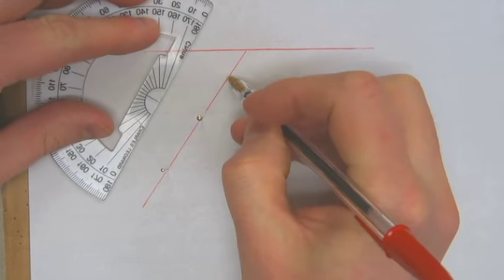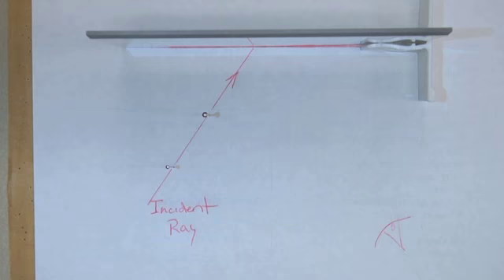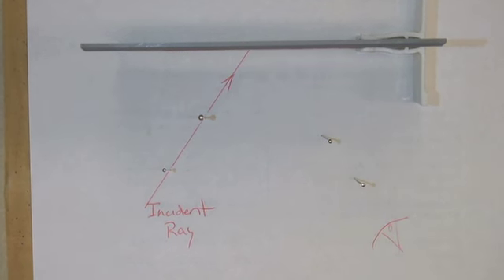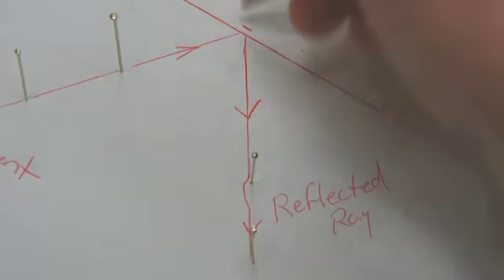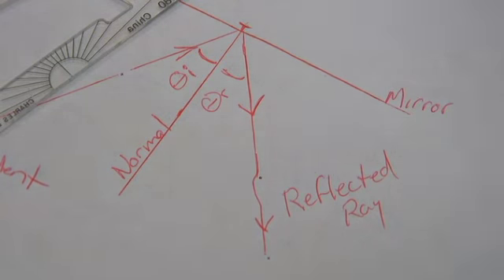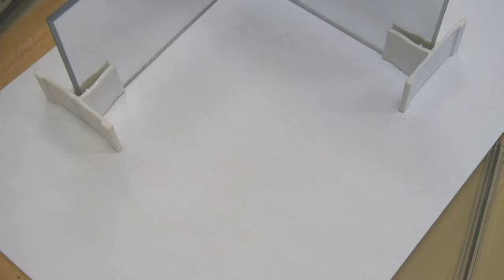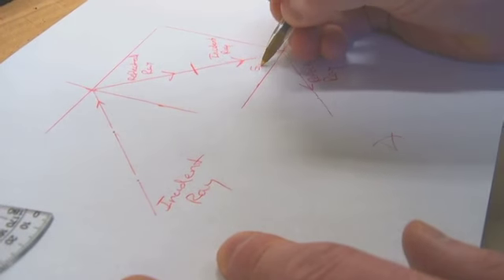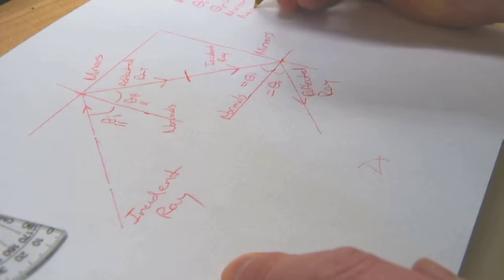Law of Reflection LAB.m4v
How to do the Law of Reflection LAB